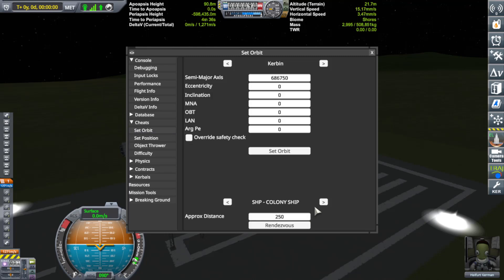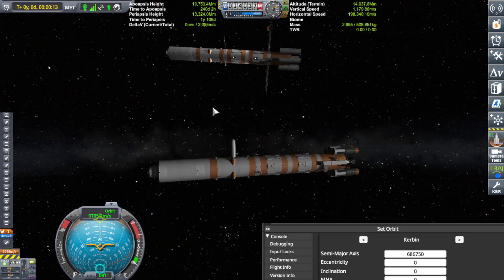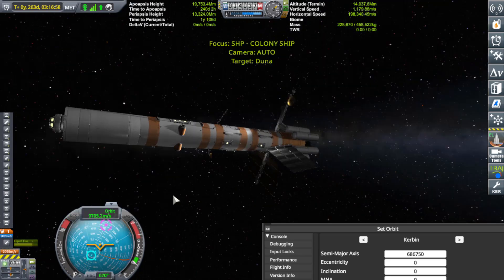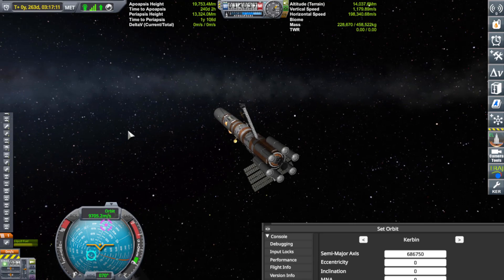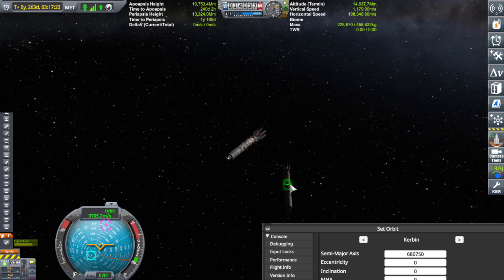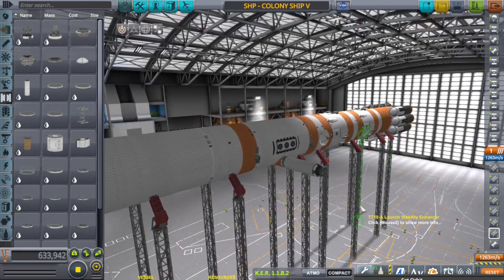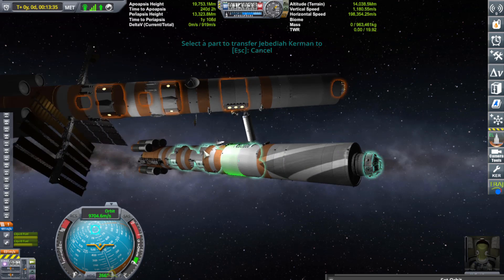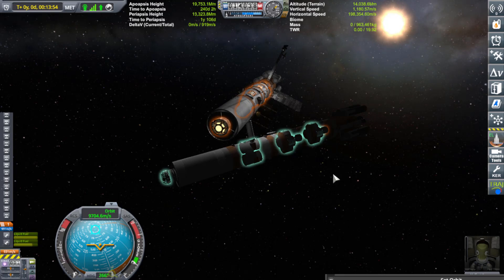ALGORITHM FOOD KERBAL SPACE PROGRAM COLONY SHIP REBUILD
So the original colony ship likes to explode . I need to fix that . ಠ_ಠ

FREQUENTLY ASKED QUESTIONS AND ANSWERS :

1. When do you upload videos? - I make videos everyday.

2. What do you do for a living? - I work a full time construction job plus any overtime I can get.

3. Where can I download the craft file? - No downloads as of yet. I don't have the time, but these videos are meant for you to be inspired to build your own crafts. I try to make it so you can follow along with the build.

4. What is a SSRT ? -  SSRT means Single Stage Rocket Technology. It was a term used before the term SSTO was a thing.